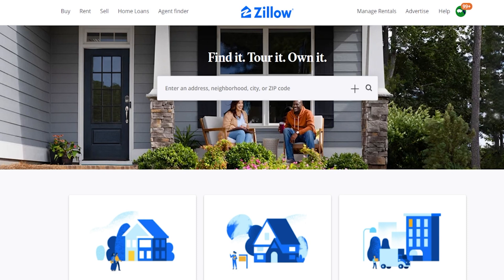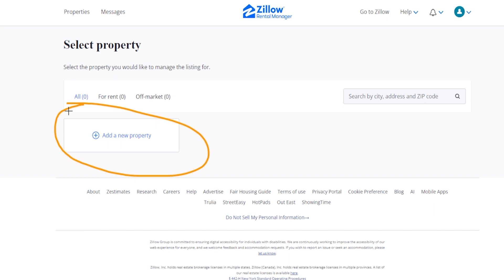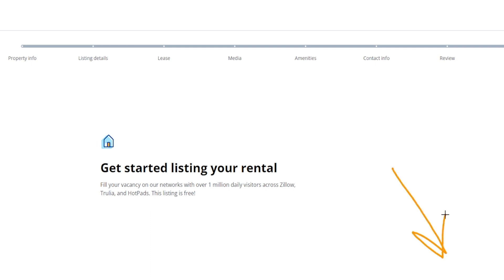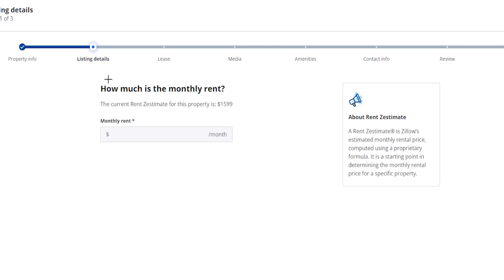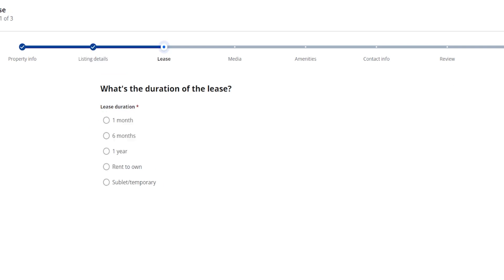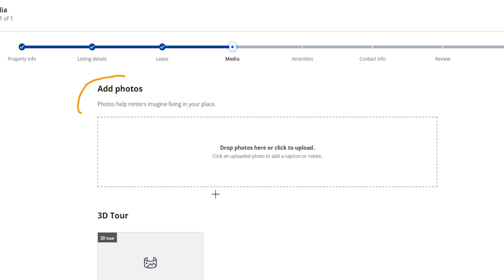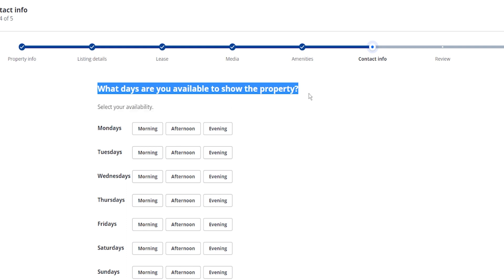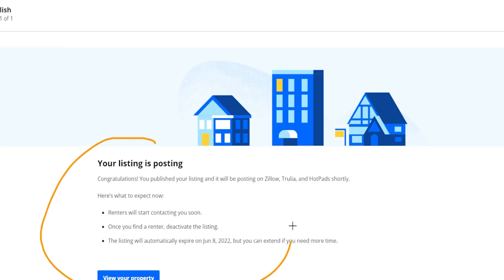How To List Your Home for Rent on Zillow